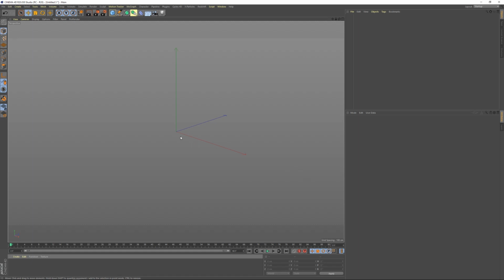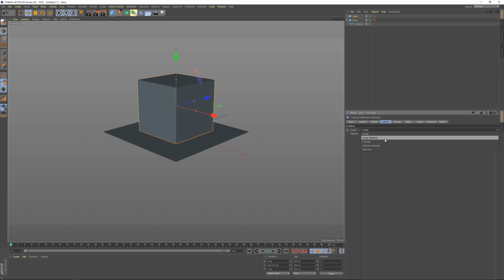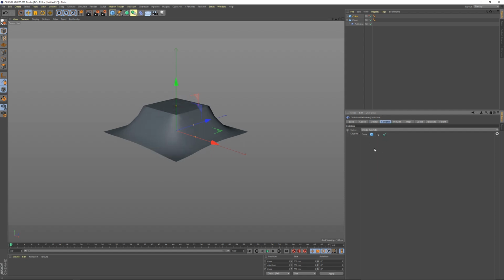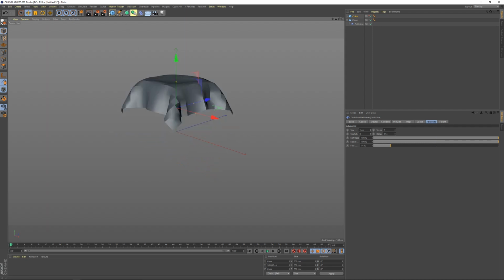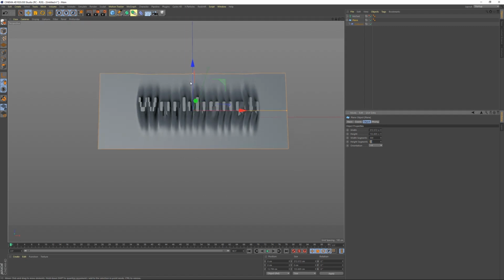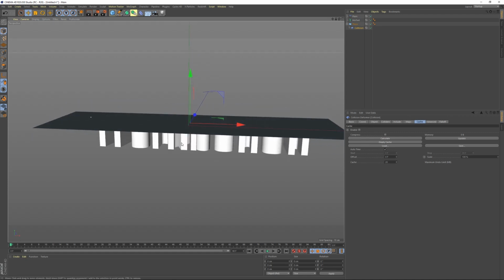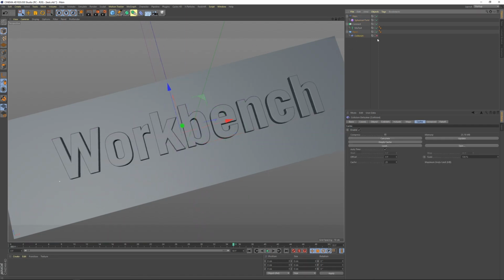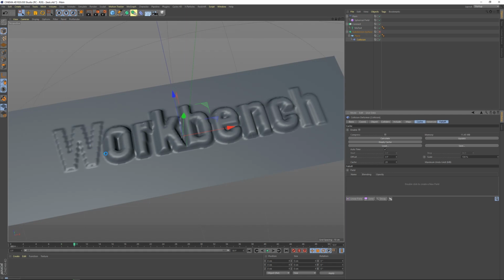Using the collision deformer to make stamp effect in C4D - Tutorial 156: Stamp Effect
How to use the collision deformer in Cinema 4D R20 to create a stamped effect.
Social
This week, we explore the use of the collision deformer to create and animate a stamped effect using cinema 4d r 20. This tool can also be used to create a quick cloth look that is useful in a pinch